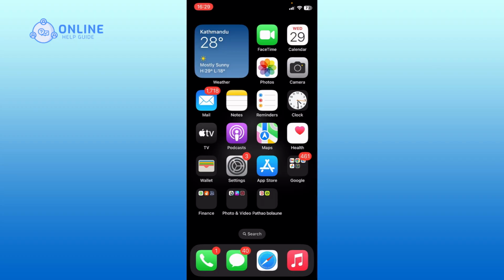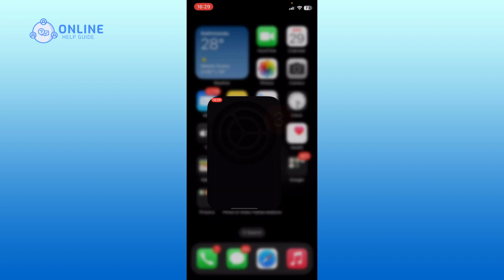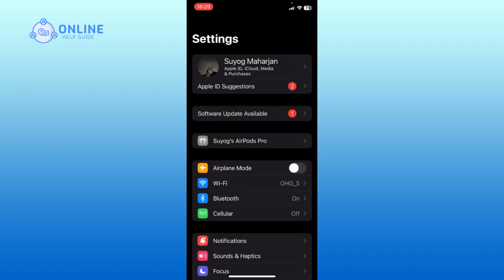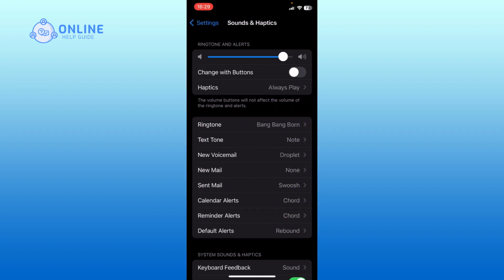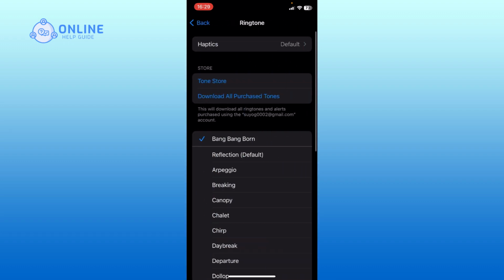How to Change Ringtone on your iPhone 2024 (Quick & Easy)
Tired of the same old ringtone on your iPhone? Changing it is quick and easy!
In this video, I'll show you how to change ringtones on your iPhone.
Let's dive in and give your iPhone a fresh new sound!

First, open the Settings app. Go to the Sound and Haptics settings. Tap on the Ringtone option. Here, choose the ringtone that you like and tap on it. Your iPhone will now use this new ringtone for incoming calls.

And this is how you can change ringtones on iPhone.